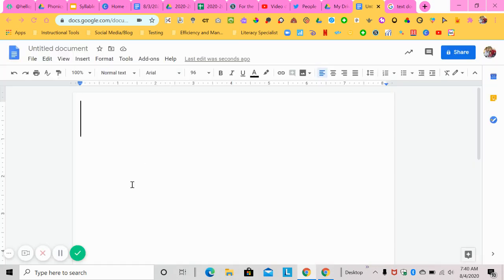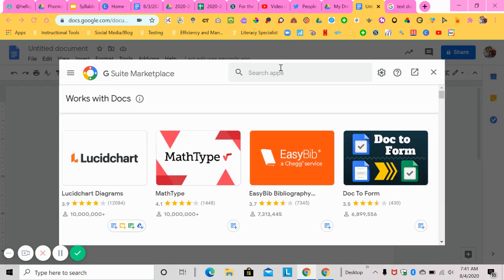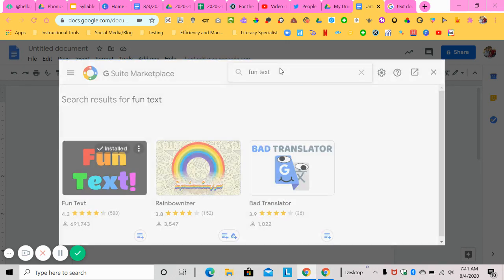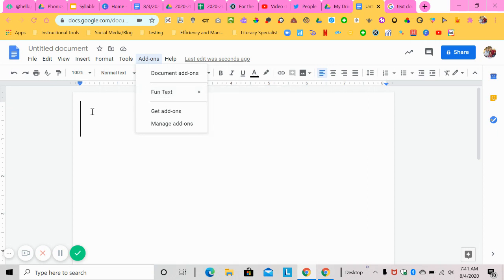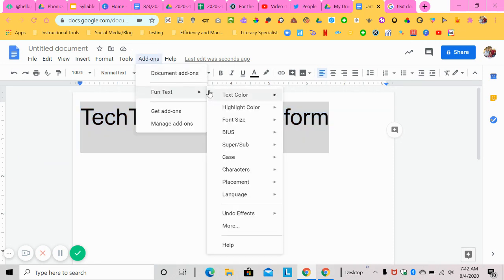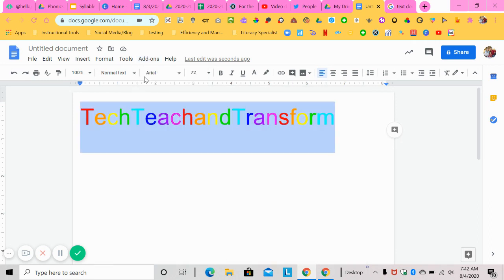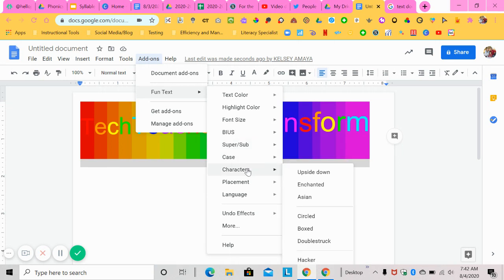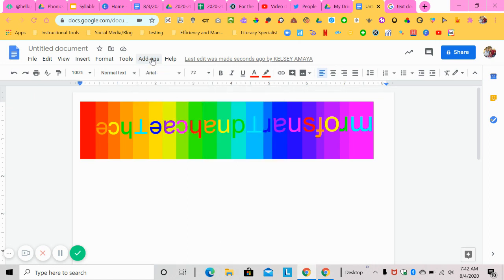Fun Text Add on for Google Docs